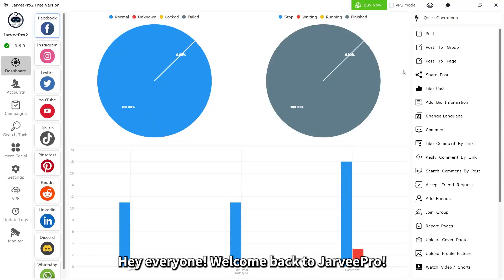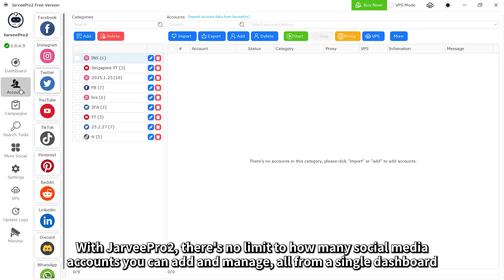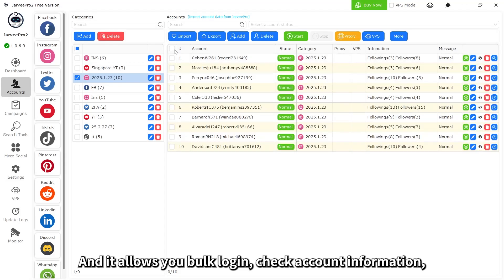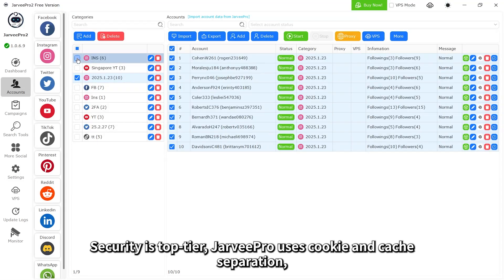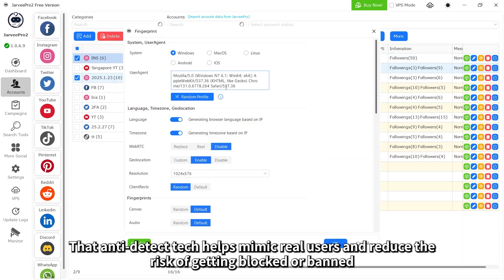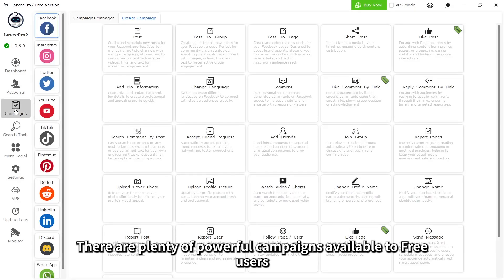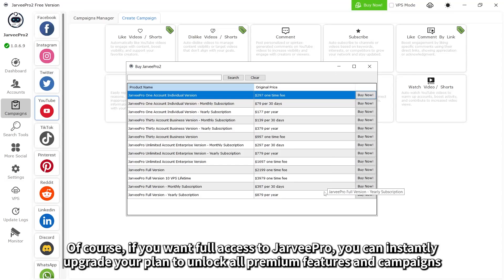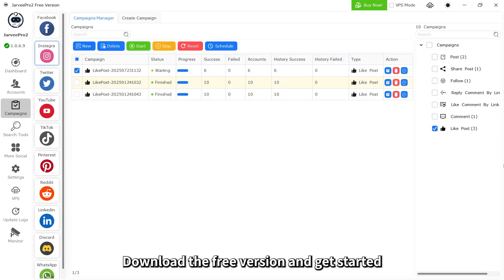JarveePro 2 Free Version: Automate Unlimited Social Media Accounts | 2025 Setup & Features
Welcome to JarveePro!
In this video, we're diving into JarveePro 2 Free Version — your ultimate social media automation solution at zero cost. Whether you're managing 10 or 10,000 accounts, JarveePro makes it easy, secure, and scalable.

What You'll Learn:
How to bulk login and manage unlimited social media accounts (Facebook, Instagram, YouTube, Twitter)

Built-in anti-detect browser & proxy manager for account safety
Overview of free automation campaigns (marked with “Free” badge)
Step-by-step "Like" campaign demo
How to check followers/friends per account across platforms

Perfect for:
Marketers • Growth Hackers • SMM Panel Owners • Social Media Agencies • Influencers • Solo Entrepreneurs

Security Features Include:
Cookie/cache separation
Real-user fingerprint simulation
Proxy support for rotating/dedicated IPs

JarveePro works with the Top 8 social media platforms

▶ Requirements

▶ Pc or laptop
▶ Window 10,8,7,11
▶ Winrar extractor
▶ Internet connection

 Safety measures
 100% safe